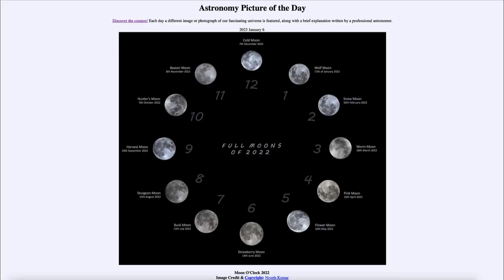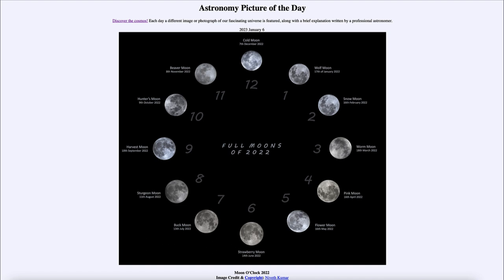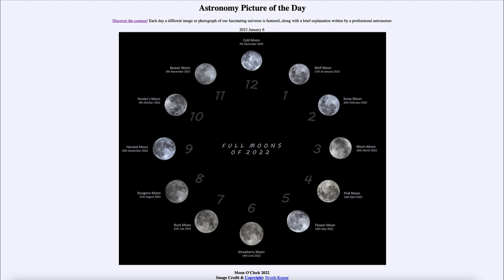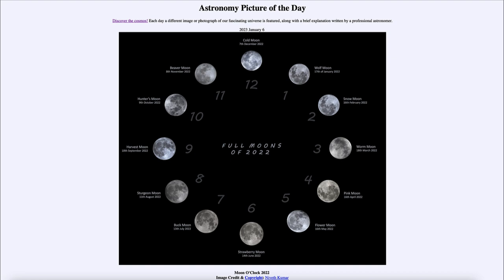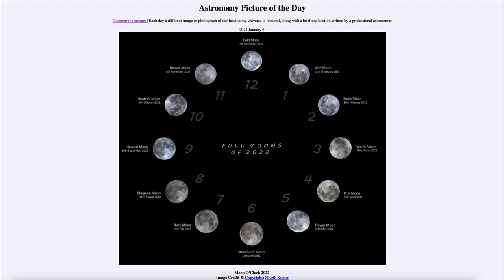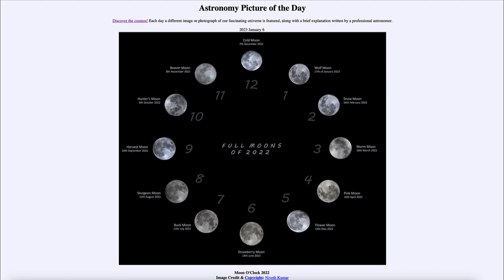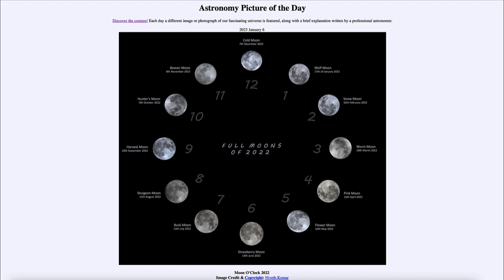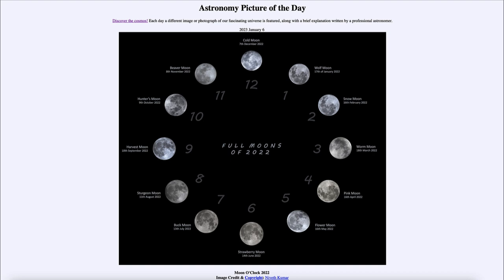2023 January 06 - Moon O'Clock 2022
In today's image, we see 12 images of our Moon showing the 12 full moons of 2022. The full moon occurs about once a month when the Moon is opposite to our Sun in the Sky. This year, there will be 13 full moons so they will not easily fit on the clock!